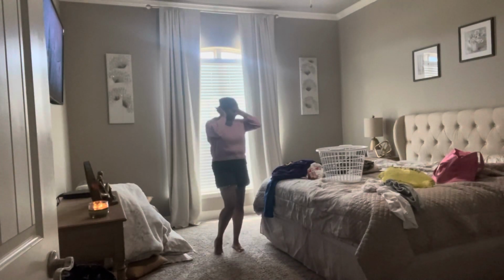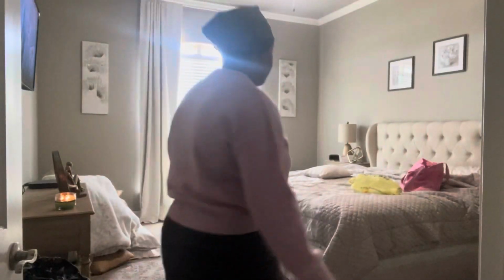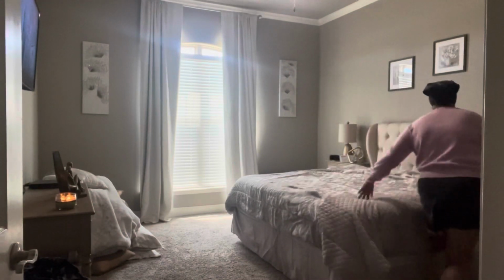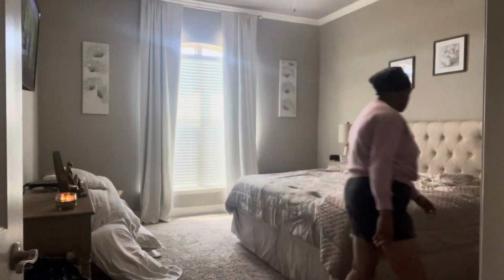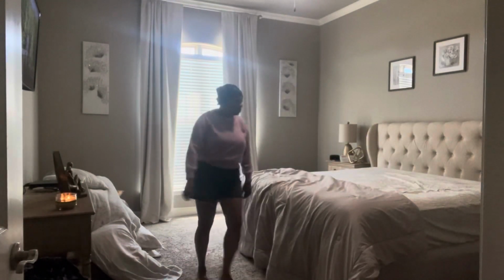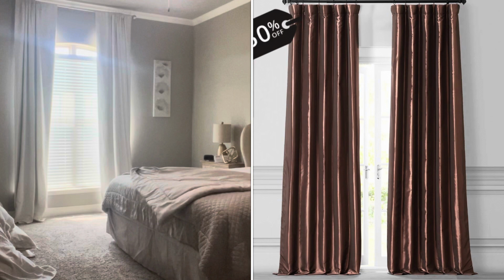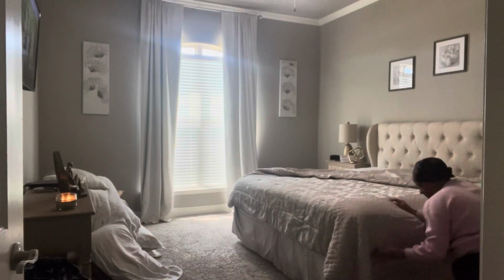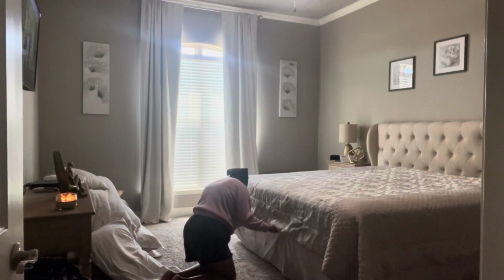CLEANING MY BEDROOM + Chocolate Brown Drapes & New Comforter Set Ideas For The Fall/Winter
Hey chics! Thanks for stopping by to hang out with me as I tidy up my bedroom.
Blessings!

comforter set